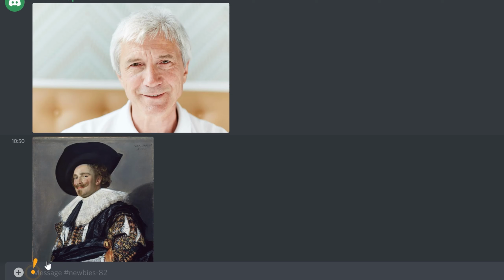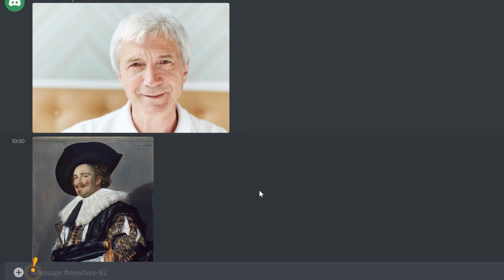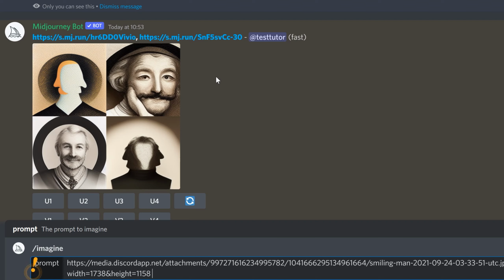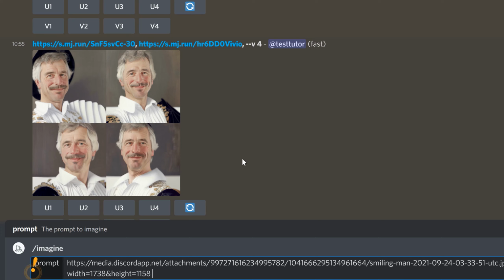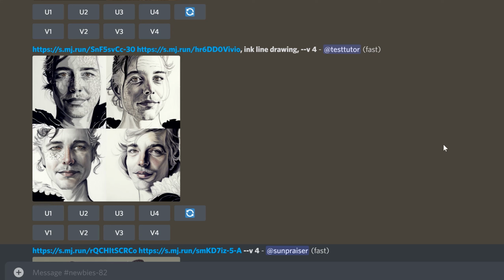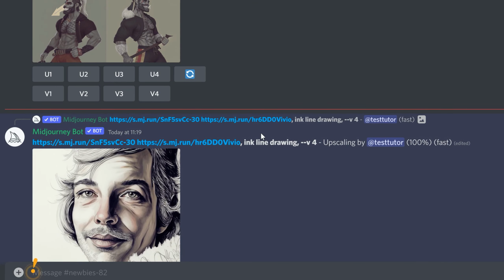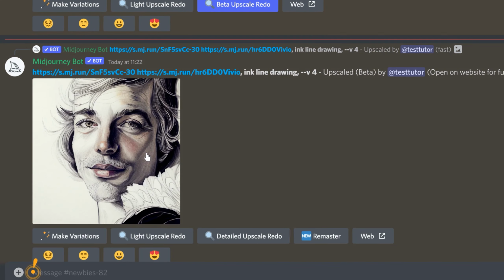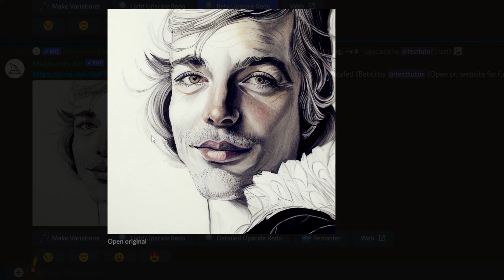Selfies in Midjourney V4 - Combine Photos and Paintings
A glimpse of the future of selfies, as you can effortlessly merge your photo with another image or photo, or with an artistic style / genre of your choosing. Get almost immediate results with Midjourney v4. Future video will discuss the ethics of AI Art and how creative careers might evolve.

If this is Midjourney Version 4, it will be scary to see Version 5.